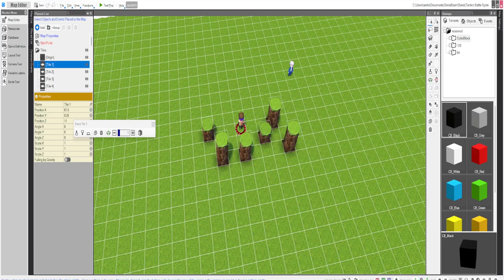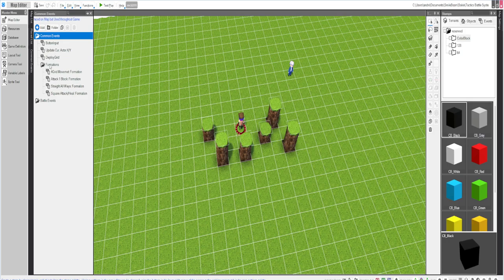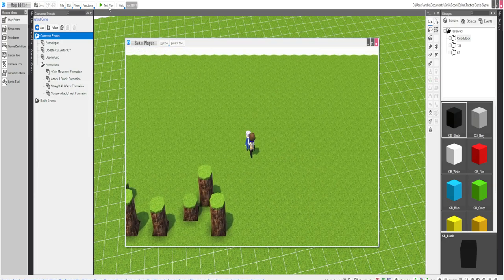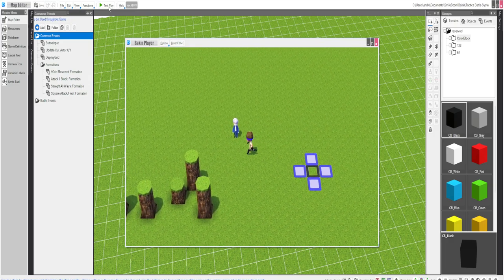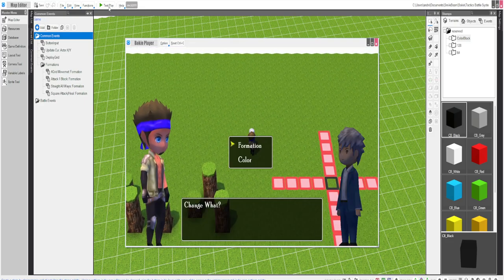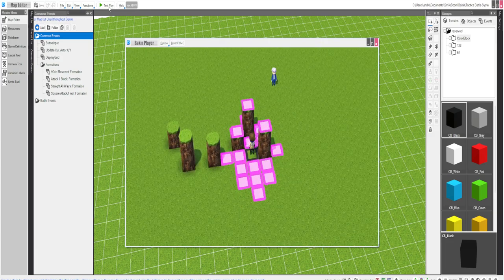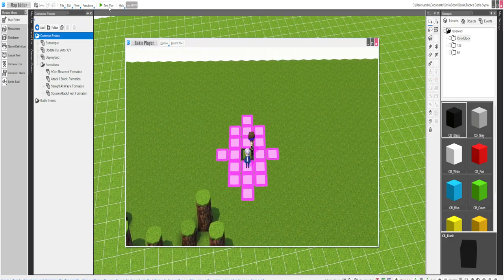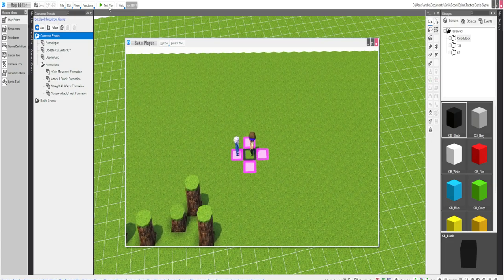RPG Developer Bakin: Tactics Battle System Progress Part 1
My main project work I've been doing lately.